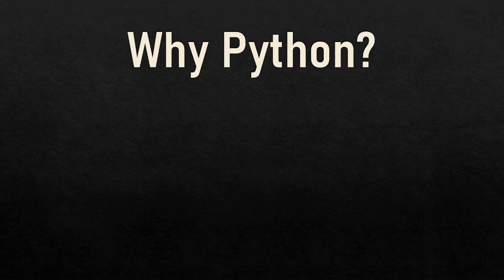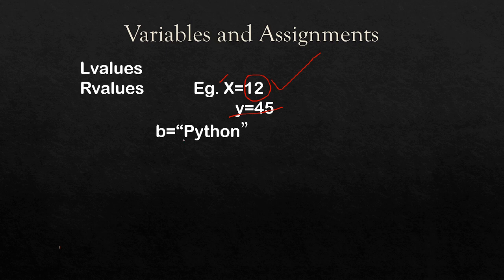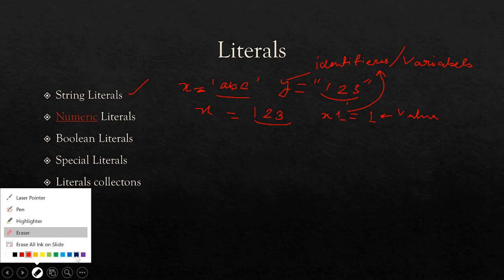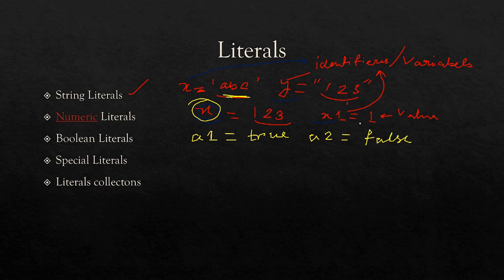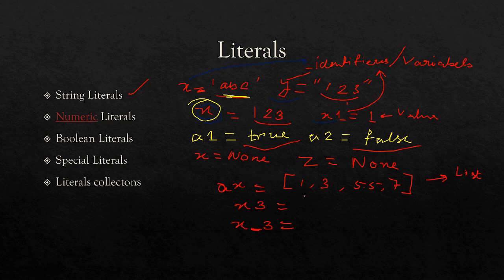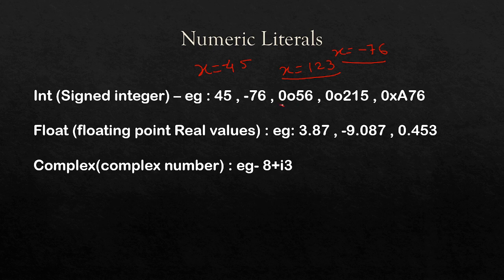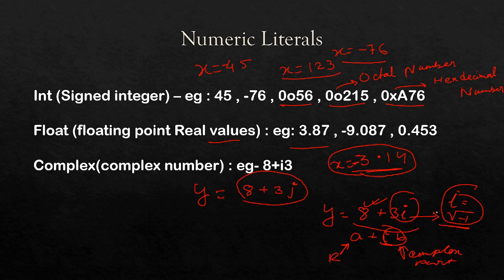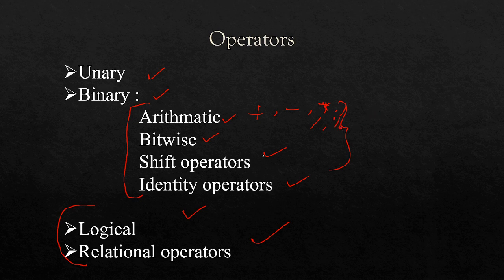Python Basics Different Tokens in python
small videos to be easily understandable for  CBSC STD -X and XI students